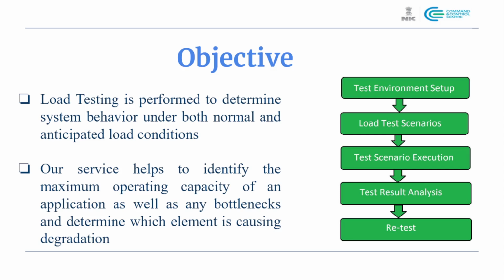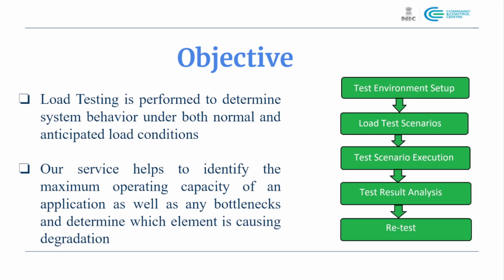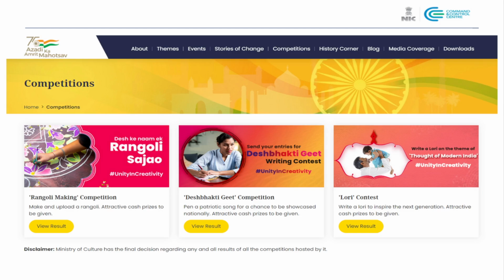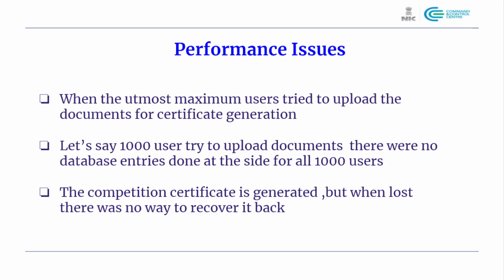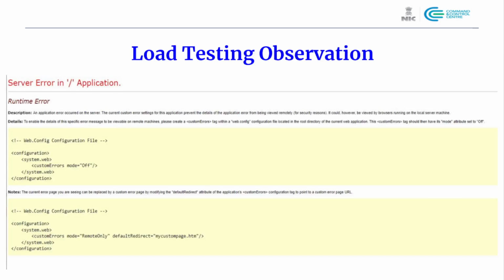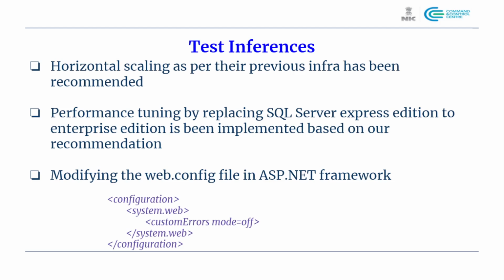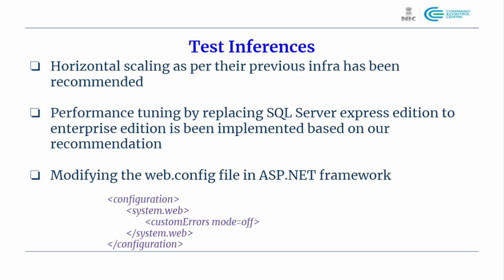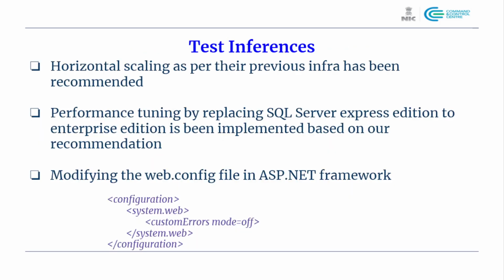Unlocking Load Testing as a Service: Tips and Real-Life Examples from My NIC Journey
Hey everyone! Join me as I talk about "Load Testing as a Service," something I got into during my time at the National Informatics Centre. I made this video back in April 2023 for a practice run and I'm finally sharing it with you today.

In this video, I break down what it means to offer load testing as a service. It's all about making sure websites and apps can handle lots of users without crashing. I'll share some tips and real-life examples to help you understand how this works and why it's important. Whether you're new to this stuff or just curious, I hope you find it interesting and useful!